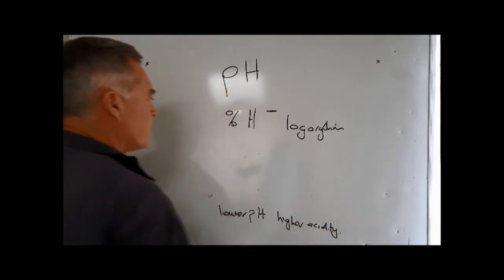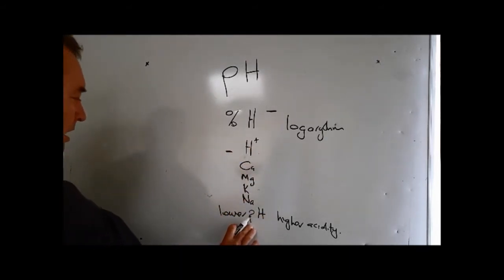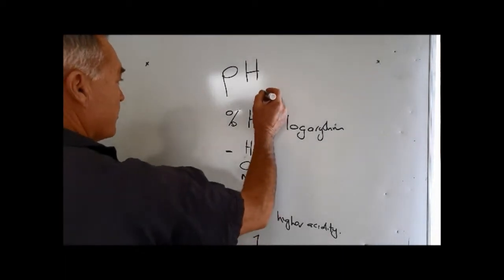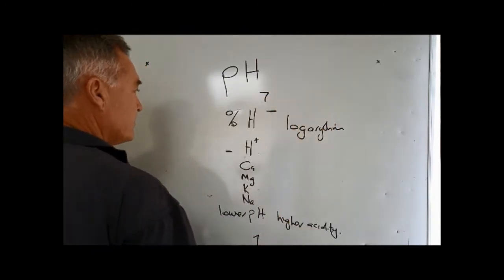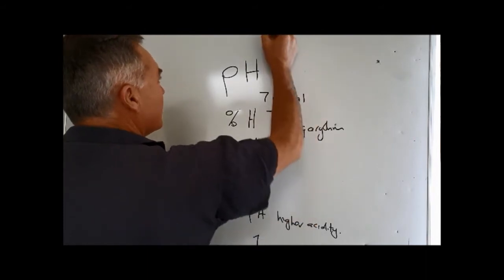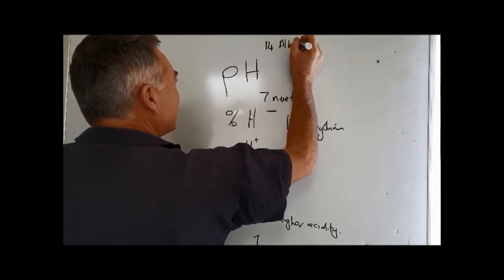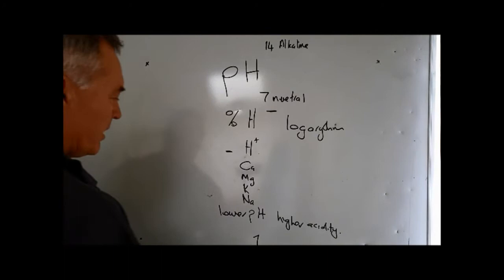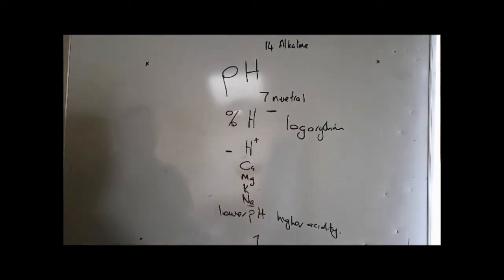Soil pH Tutorial - CEC